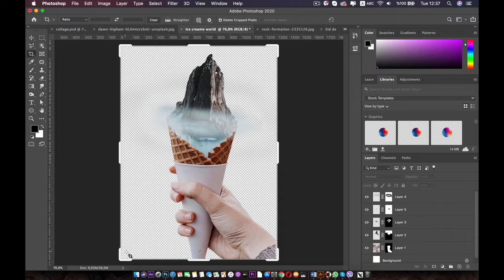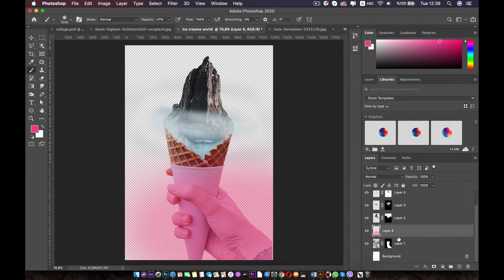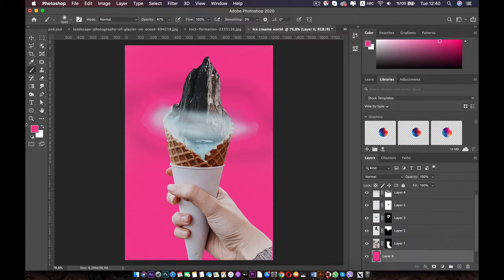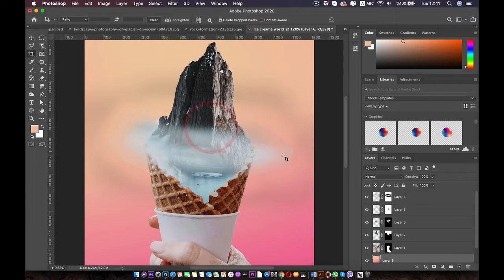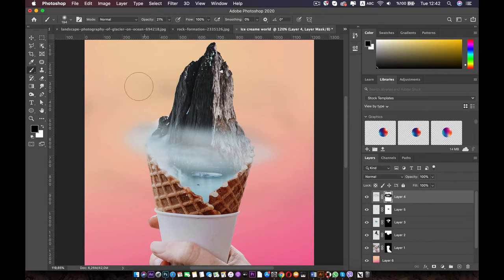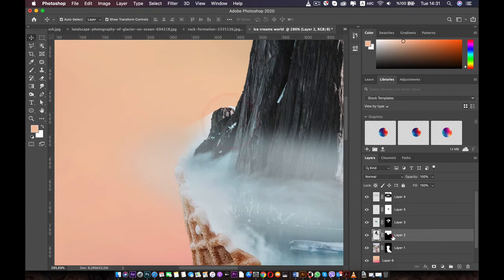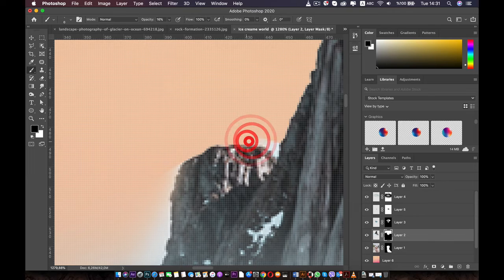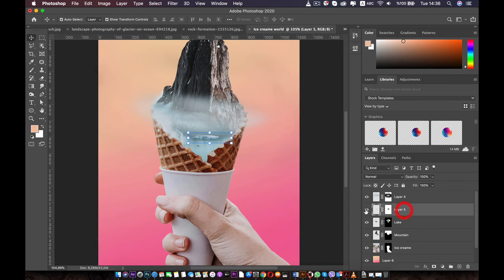Adobe Photoshop Mega Course - From Beginner to Super Designer part 09